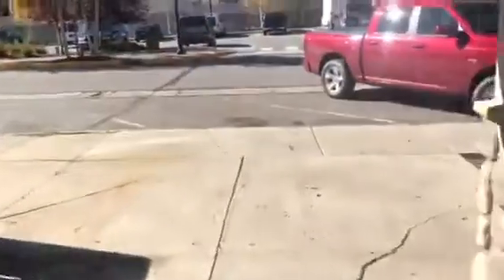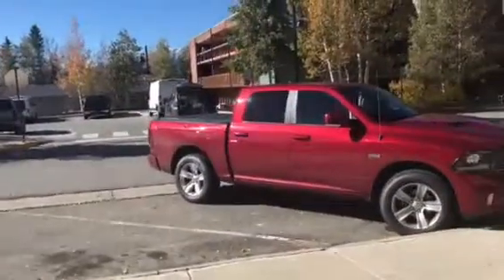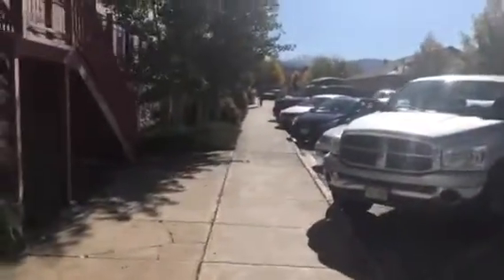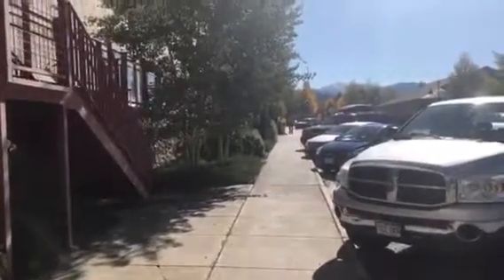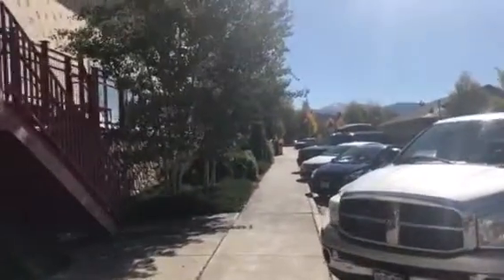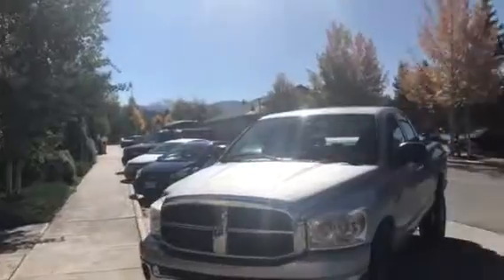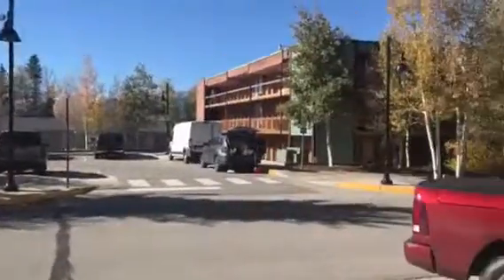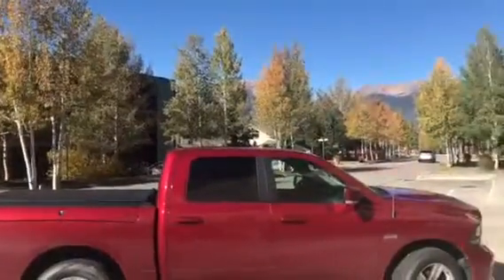La Riva parking and storage